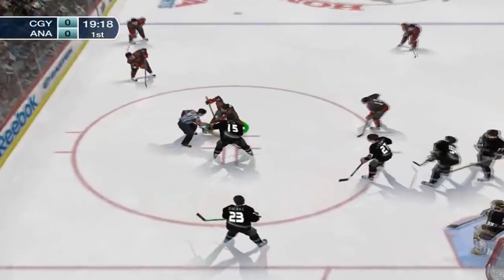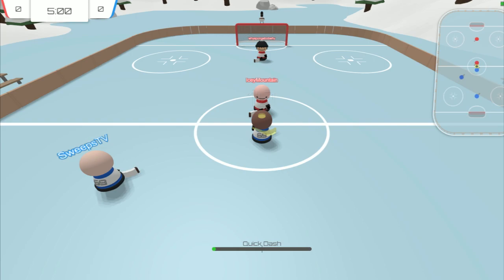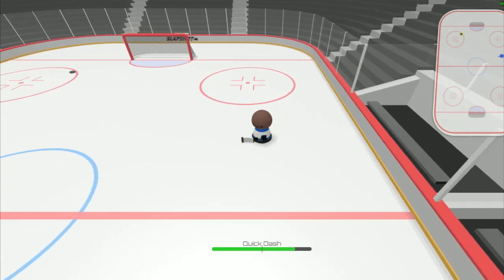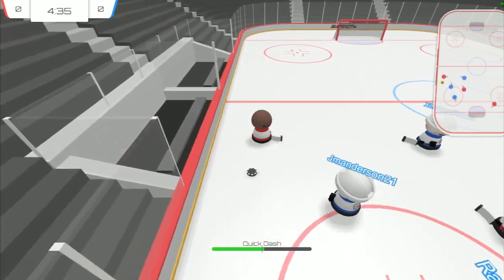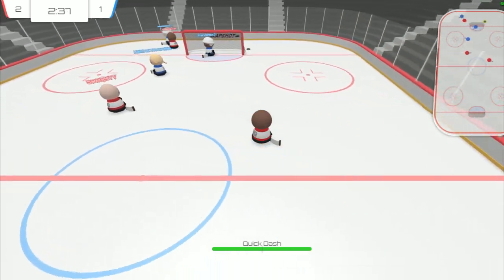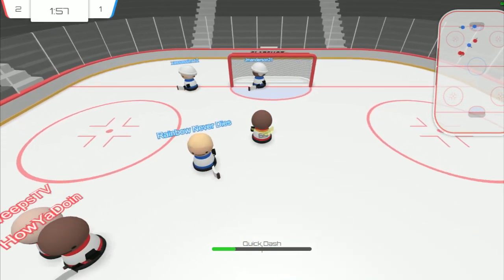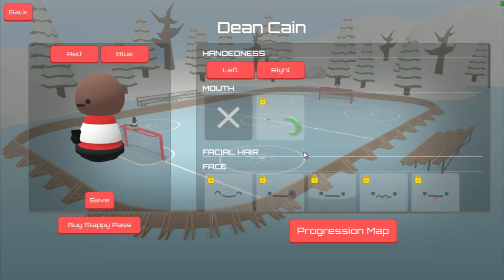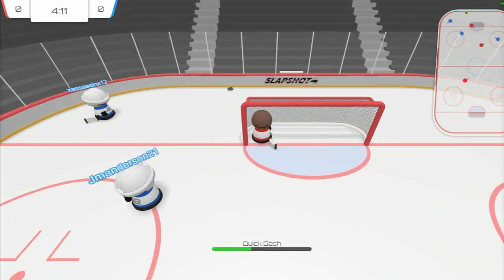The only good Hockey game on Steam... (Slapshot Review)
Thank you for getting your Daily Dose of Vitamin P.